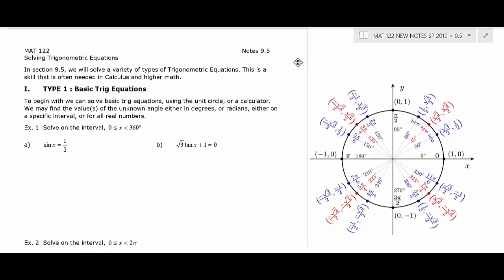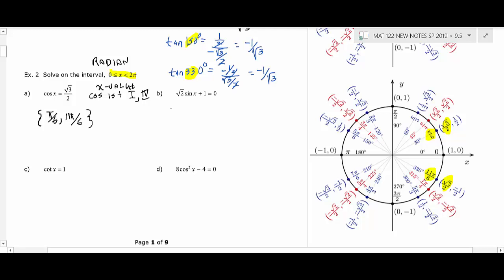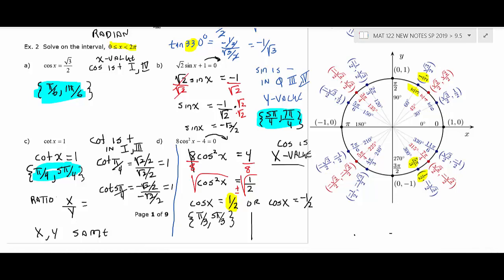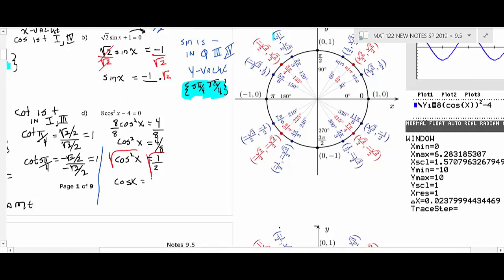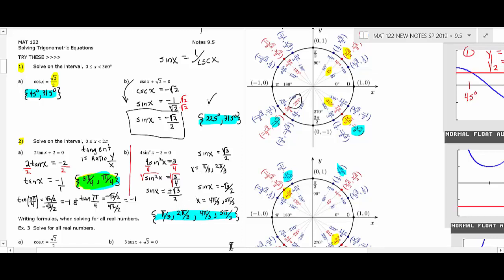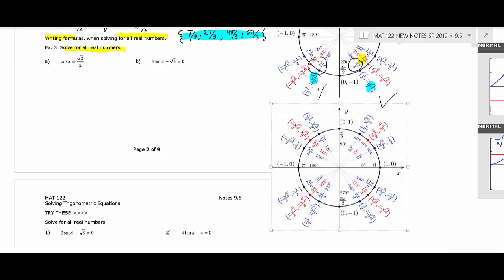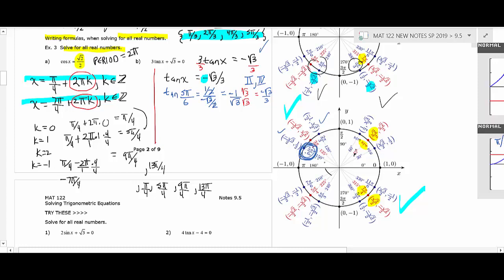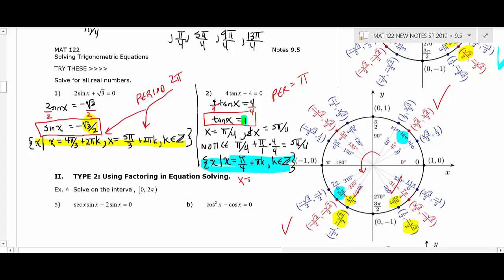MAT 1440 Pre-Calculus Section 9.5 Part 1 Solving Trig Equations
Solving basic Trig equations, on a specific interval and for all real numbers.